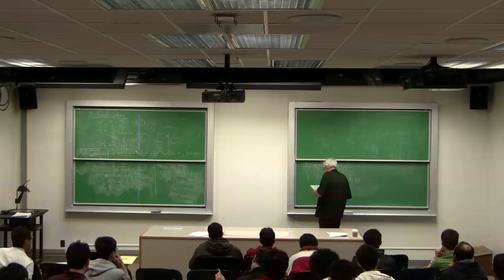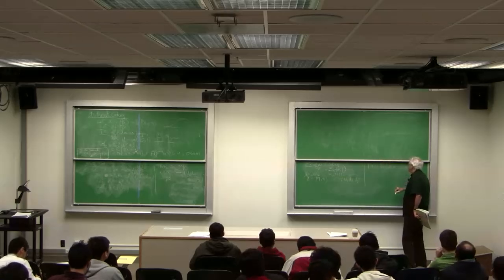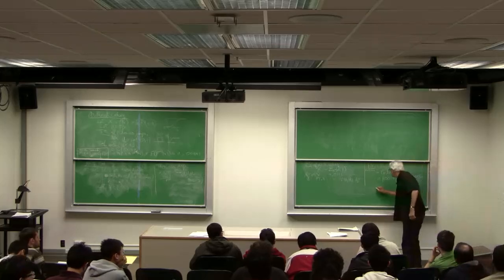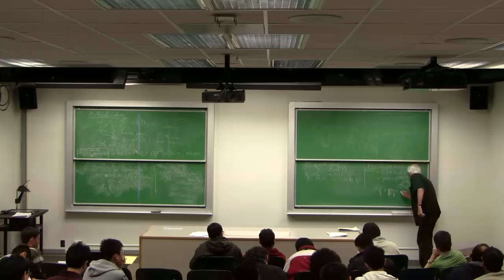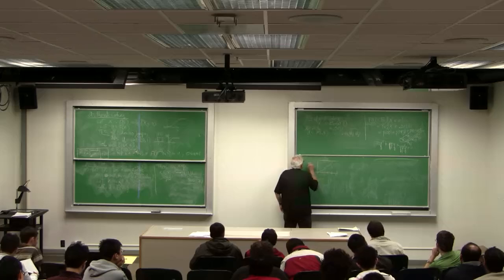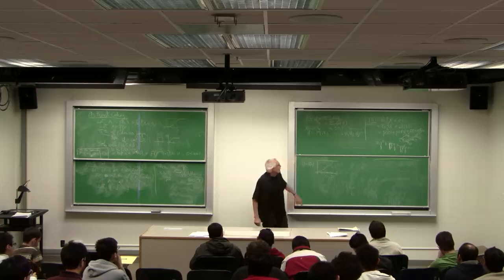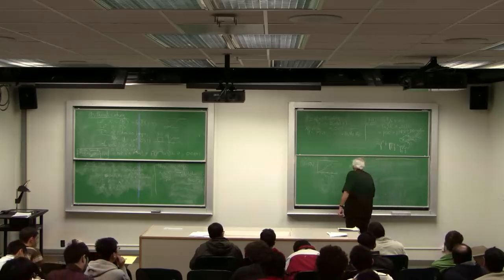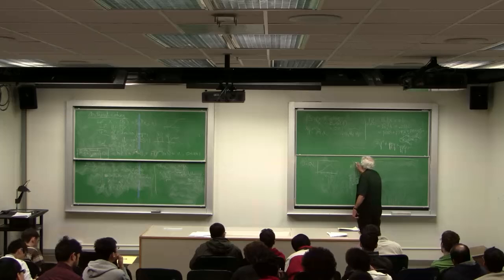Information Theory A | Lecture 12 | Part 1